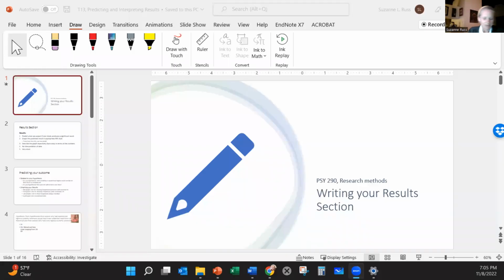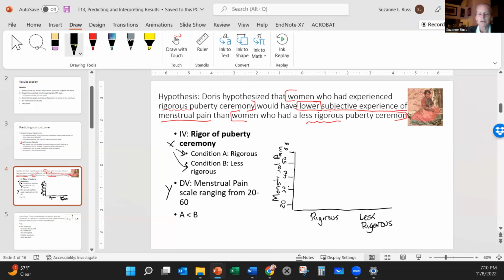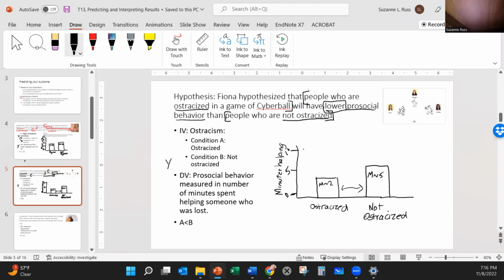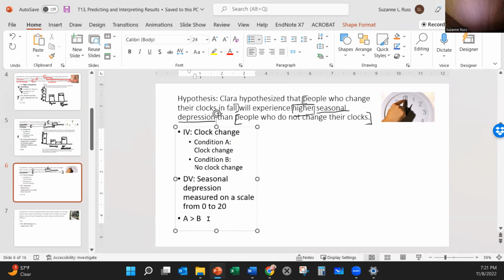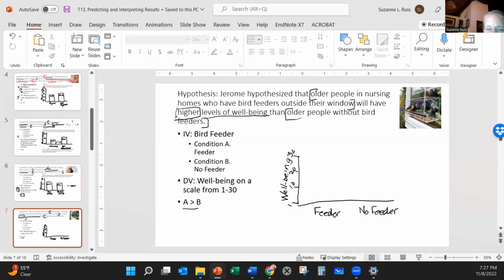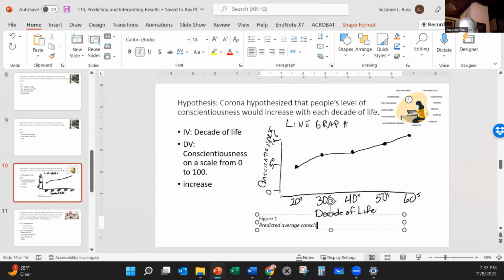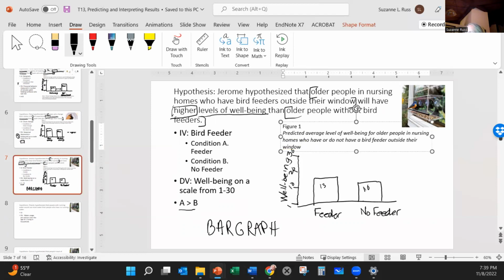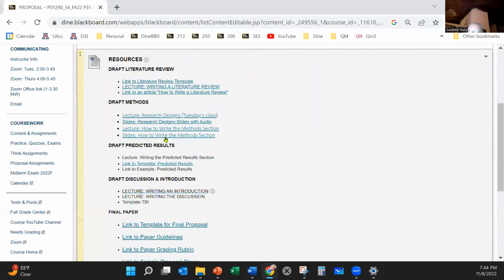290 How to write Results